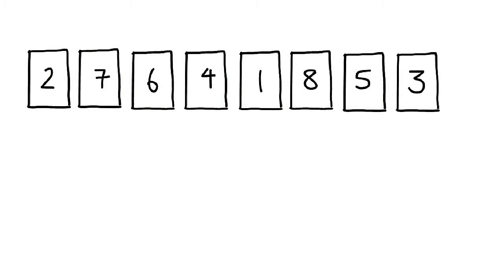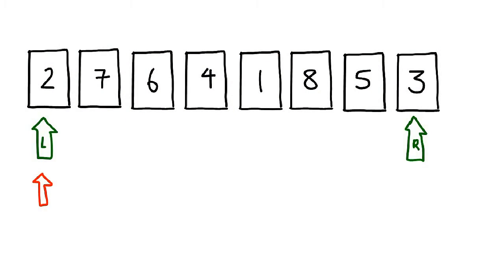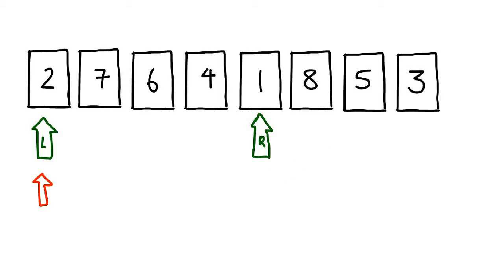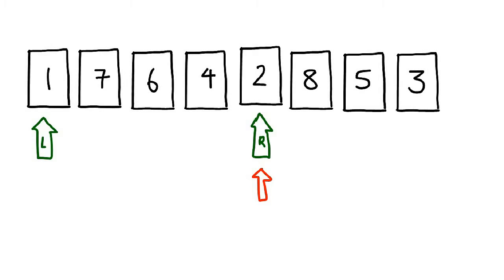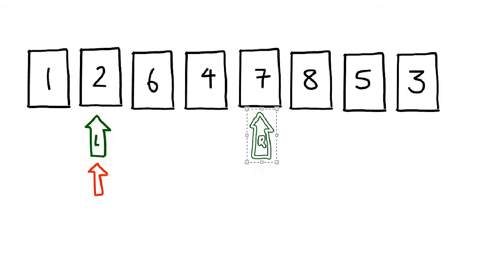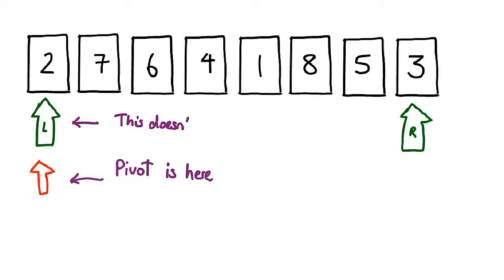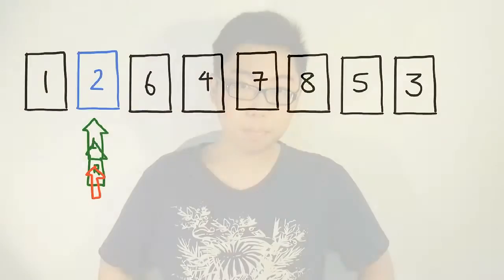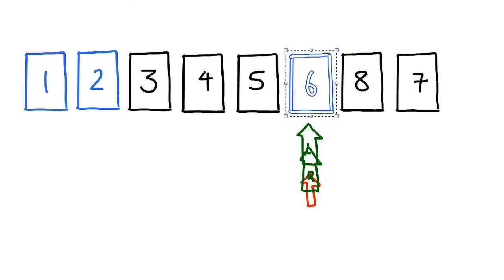Sorting Algorithms Redux 08: Quicksort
One of the more complicated, but more efficient sorting algorithms!

ISRC: USUAN1100879

= 0612 TV =
0612 TV, a sub-project of NERDfirst.net, is an educational YouTube channel. Started in 2008, we have now covered a wide range of topics, from areas such as Programming, Algorithms and Computing Theories, Computer Graphics, Photography, and Specialized Guides for using software such as FFMPEG, Deshaker, GIMP and more!